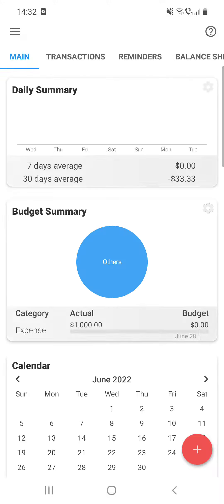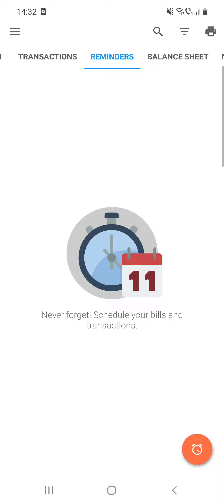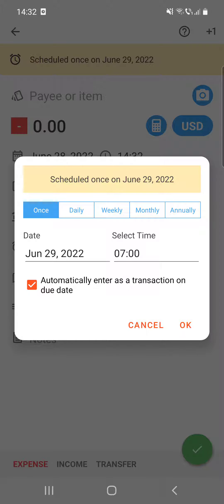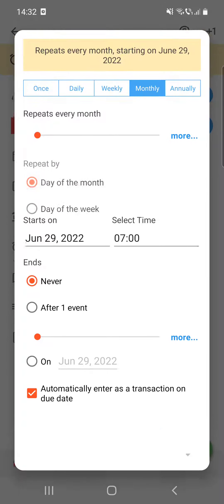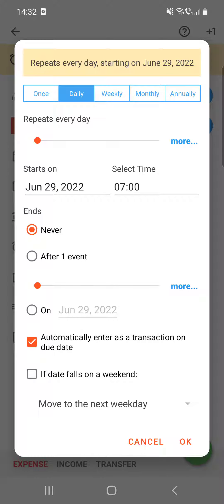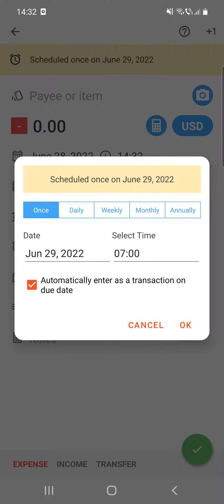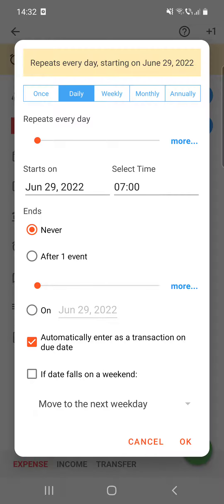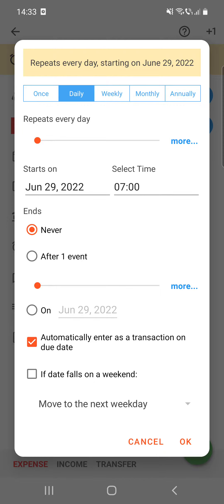How to set up reminders on Bluecoins? - Bluecoins Tips